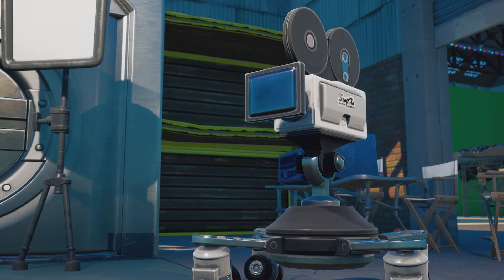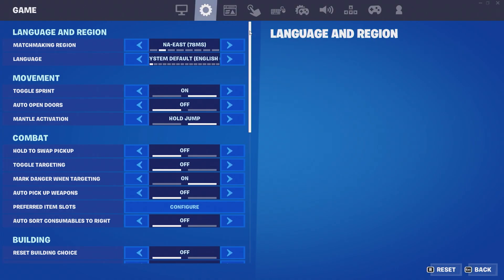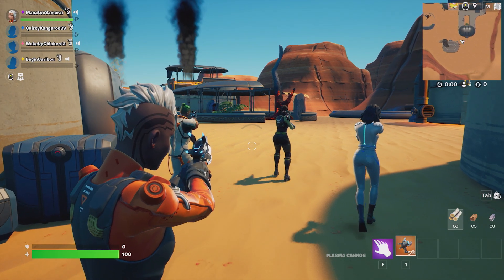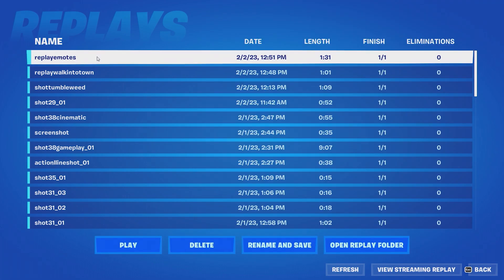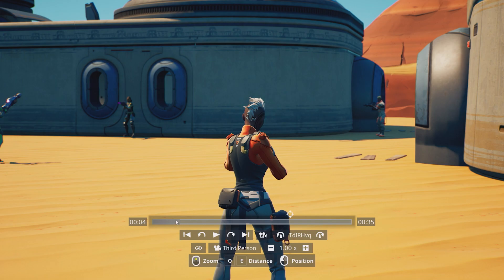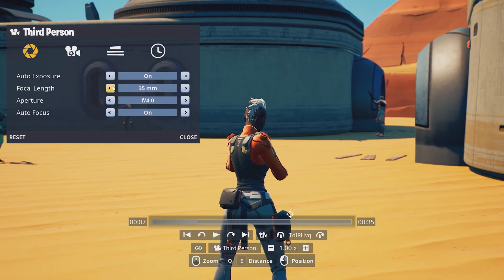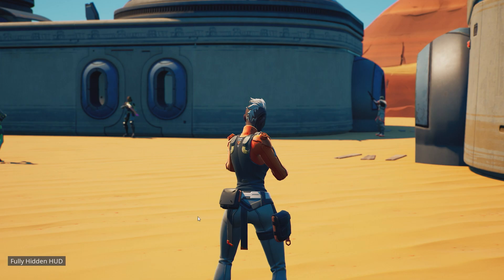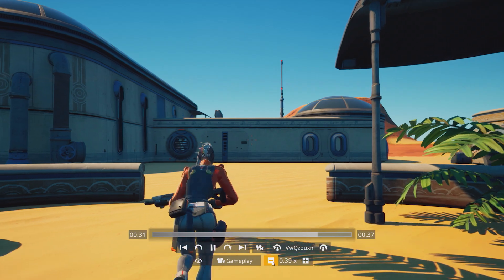Using Replays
Learn the ins and outs of using the Replay feature for setting up dynamic videos and screenshots of your island

Replays is a tool that packs a lot of potential when it comes to your social media game. You call the shots (literally!) when you use Replays in your games.

Whether you're a content creator, an island creator, or a player who wants to boost your gameplay by studying your own games, Replays is the way to get an immersive view of games you've played.